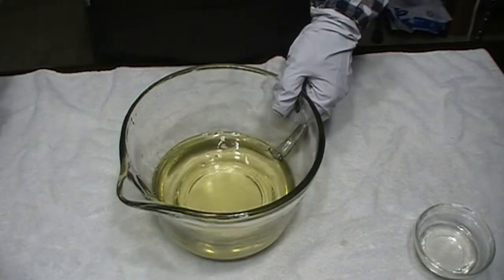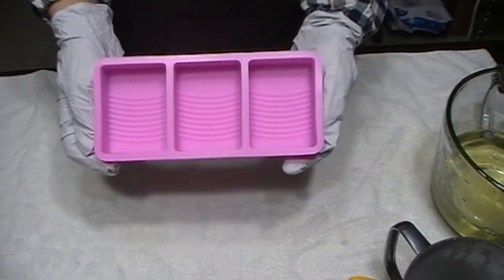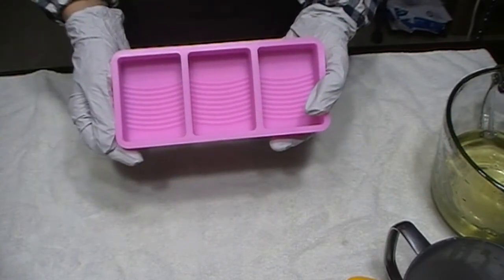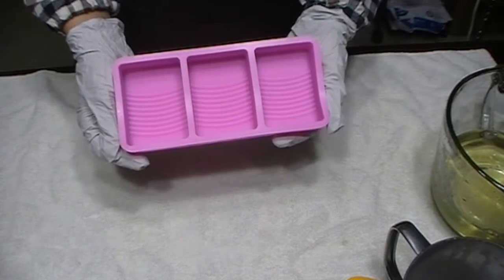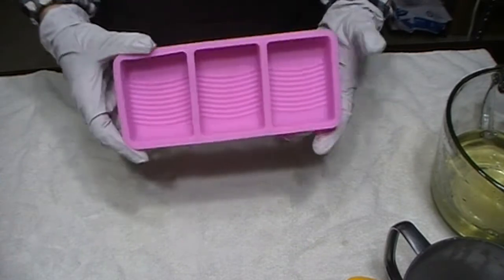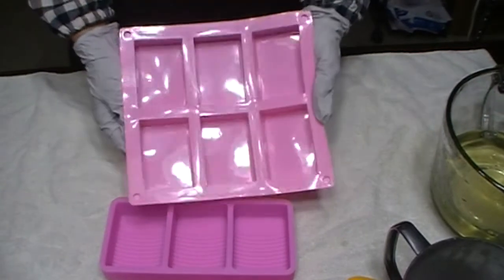002 Tea Tree Laundry Soap Bar Cold Process Soap Making with recipe 茶樹精油洗衣皂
#002 Tea Tree Laundry Soap Bar
(This soap is not for sale in my online store. It's a special request by my mom, who has enjoyed hand washing clothes after she's retired.)

Ingredients:

Sodium Hydroxide
Distilled Water

It still requires 4 weeks for this laundry soap to cure because it's designed for "Hand Wash".

The tools I use for soap making:
**6 cavities silicone soap mold
** Cuisinart Stick Blender
** Digital Scale & AC Adapter
** Glass Measuring Cup Set

Jade Soap Shop(Jenny Ho) is a participant in the Amazon.com, Inc. Associates Program, an affiliate advertising program designed to provide a means for sites to earn advertising fees by advertising and linking to Amazon.com.”